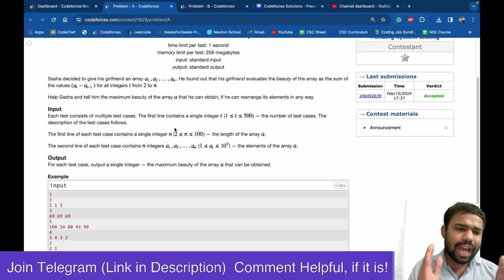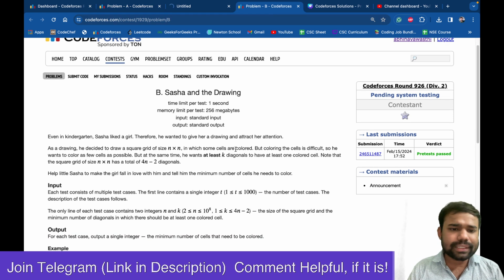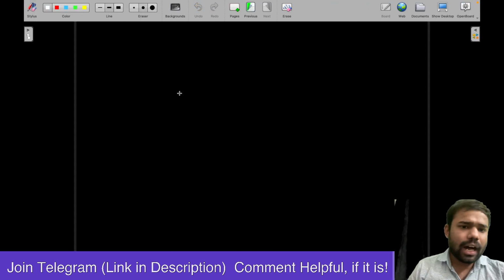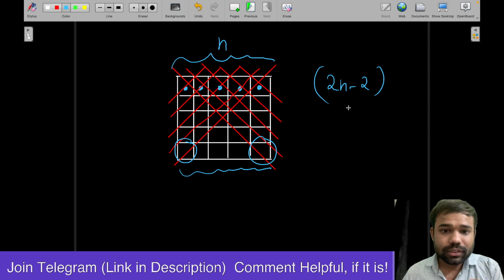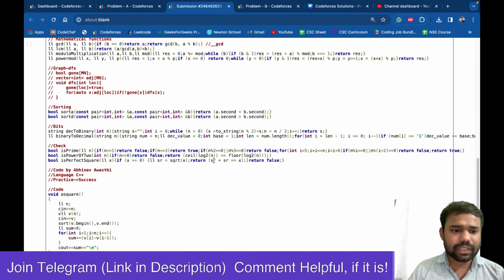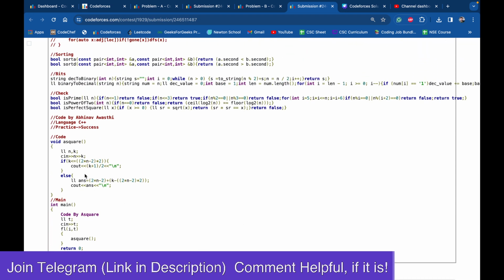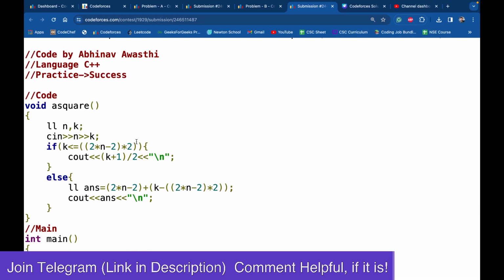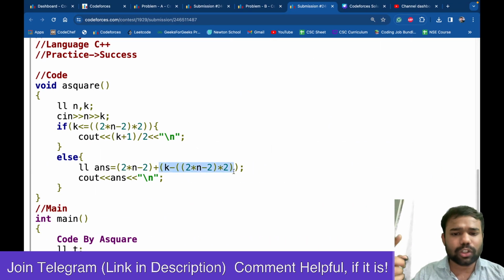A,B,C,D | Codeforces Round 926 (Div. 2) Solutions | Abhinav Awasthi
Join Telegram for Post Contest Discussions, Coding Meets, and Important Updates, Join a Community of over 1000+ Coders

Codeforces Round 926 (Div. 2) Solutions
Sasha and the Casino solutions
Sasha and the Casino codeforces 926
Sasha and the Casino
Sasha and the Beautiful Array
Sasha and the Beautiful Array codeforces
Sasha and the Beautiful Array solution
Sasha and the Drawing solution
Sasha and the Drawing codeforces
Sasha and the Drawing

00:00 Introduction
00:25 Problem A
02:16 Problem B
07:20 Wifi Issues
09:30 Problem B Code